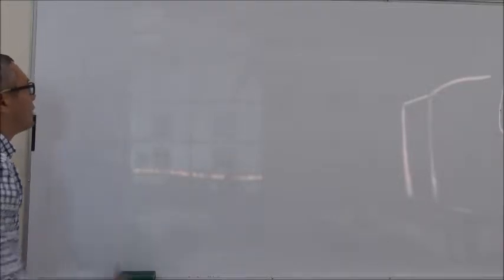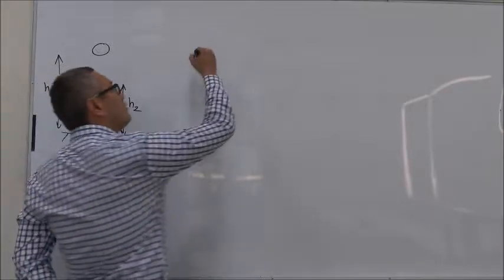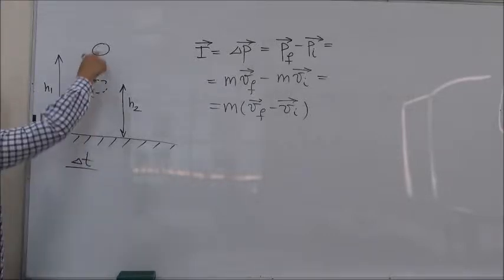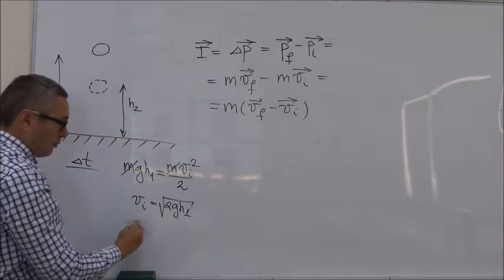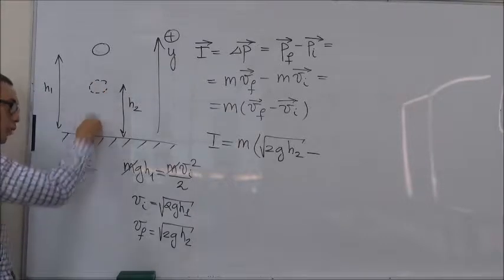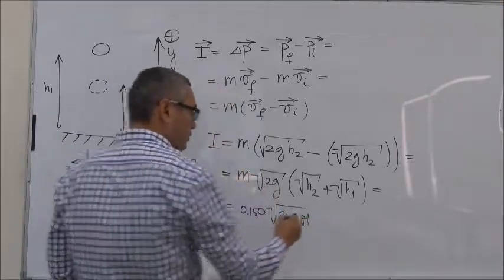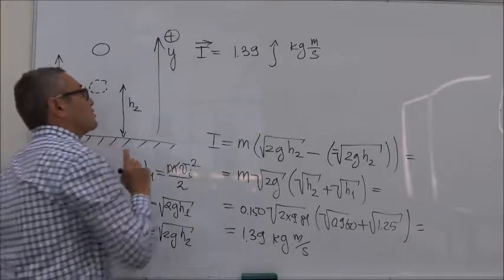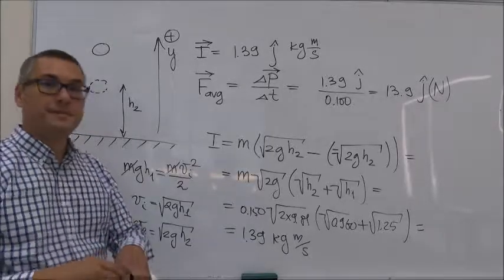Linear Momentum and Impulse Example 3: Bouncing Ball